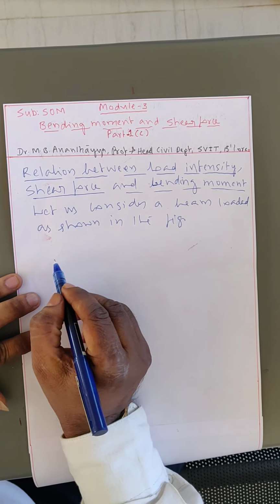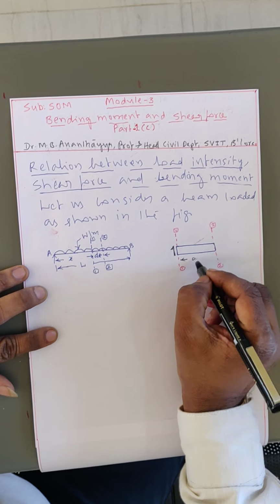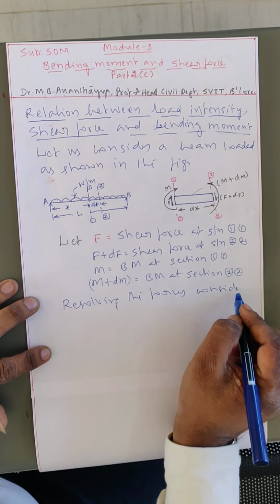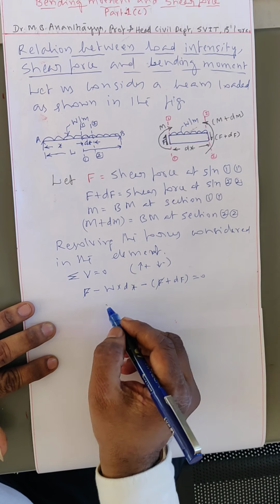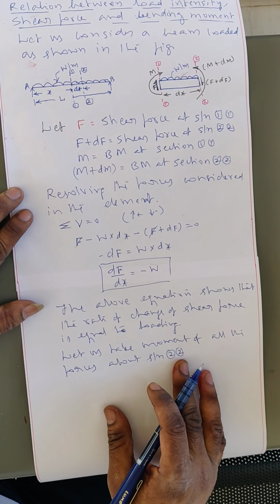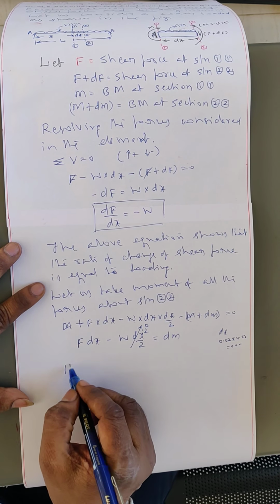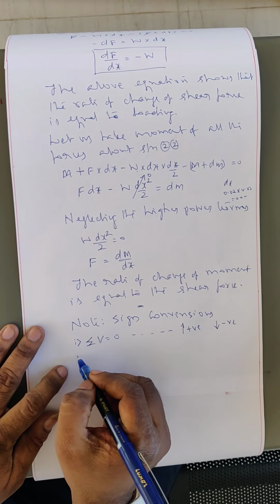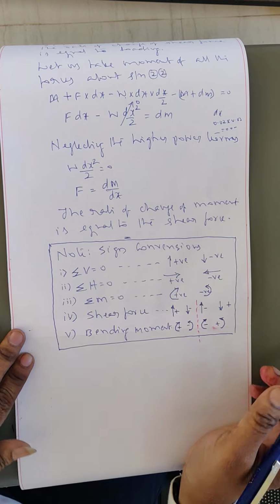Module 3 Part 1c